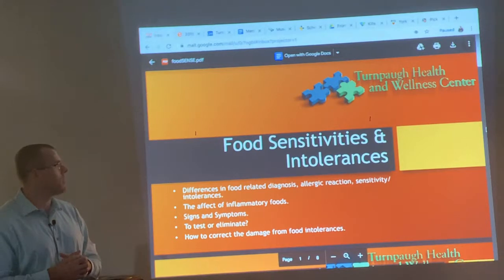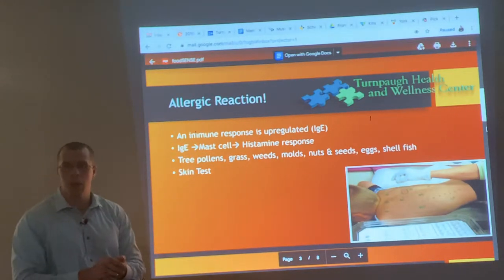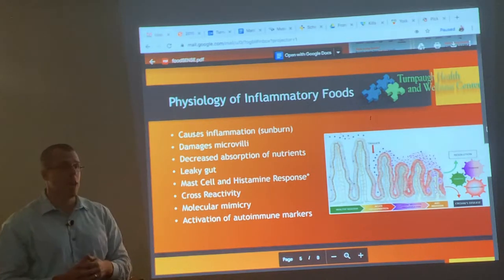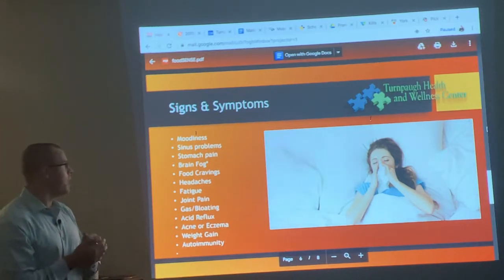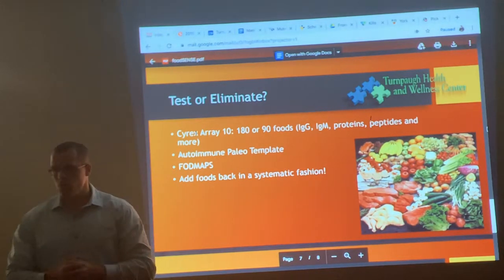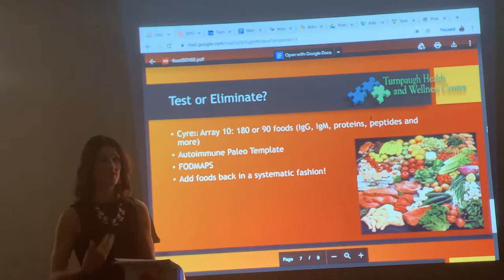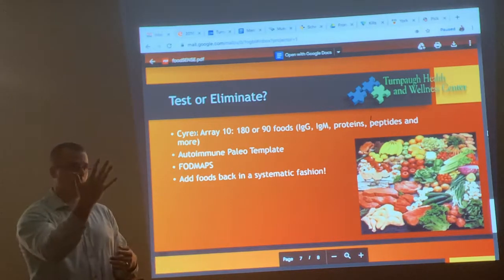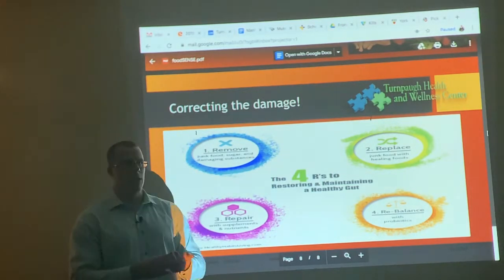Food Sensitivities & Intolerances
This video will cover the differences in food-related diagnosis, allergic reactions, and sensitivities/ intolerances. We will also discuss the effect of inflammatory foods on our body. Common signs and symptoms, how to test for sensitivities and how to correct the damage from the food sensitivities.